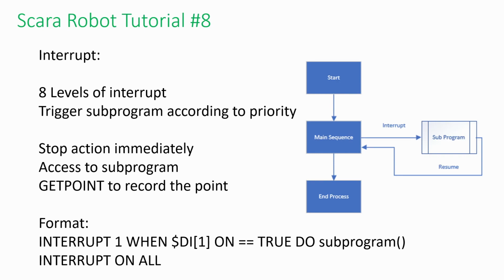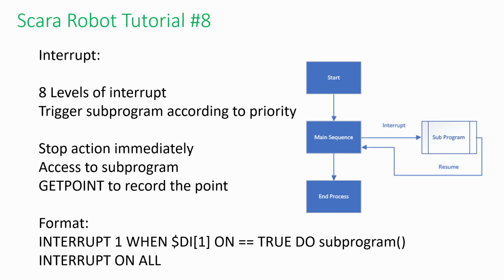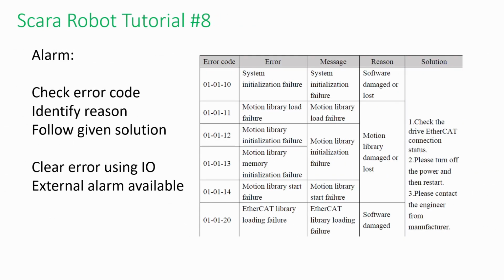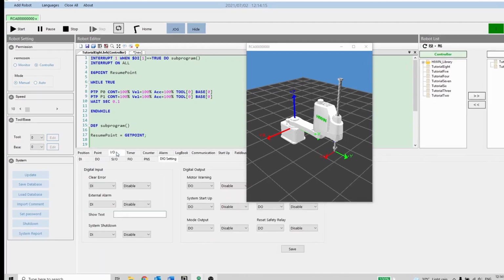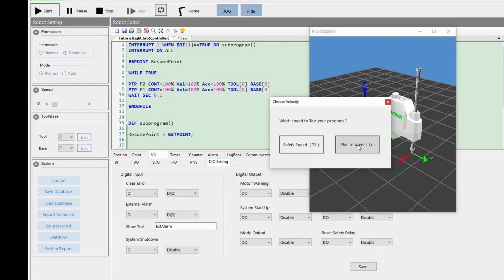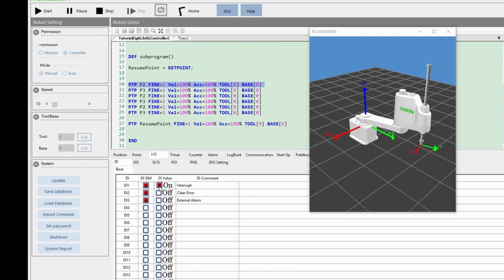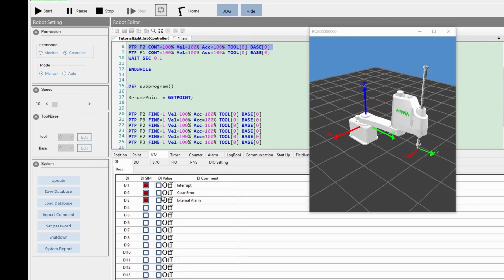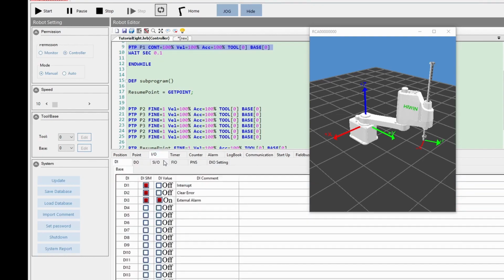Hướng dẫn sử dụng Robot Scara P8: HIWIN Scara Robot Tutorial 8 Interrupt and Alarm Ngắt và báo động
Video giải thích Robot HIWIN Scara có ngắt và báo động. Liên kết sau là chương trình, bạn có thể tải xuống và xem qua Notepad:

SCARA là giải pháp hoàn hảo cho các ứng dụng gắp-đặt và lắp ráp yêu cầu hoạt động nhanh trong không gian mặt phẳng ngang

Tải trọng : 5 kg - 10 kg
Tầm hoạt động tối đa: 400mm - 800mm
J3: 200mm - 400mm

Công ty được thành lập từ năm 2002 - Tự Hào là nhà Đại Diện và Phân Phối Độc Quyền Hiwin Tại Việt Nam từ Năm 2007

Công ty chúng tôi chuyên phân phối & cung cấp độc quyền dòng sản phẩm ROBOT SCARA RS series chính hãng từ nhà sản xuất Hiwin xuất xứ Taiwan tại thị trường Việt Nam.

Được sử dụng rộng rãi trong các ngành công nghiệp nhựa, ô tô, điện tử, dược phẩm và thực phẩm
Thích hợp cho các ứng dụng
Lắp ráp
Gá kẹp
Đo lường, kiểm định
Gắp xếp/ Đóng bao
Phủ, Sơn, Dán keo
Khác...

Công ty thành lập từ năm 2002
Tự Hào là nhà Đại Diện và Phân Phối Độc Quyền Hiwin Tại Việt Nam từ Năm 2007
✔ Sản phẩm Hiwin có độ tin cậy cao là sự lựa chọn tốt nhất cho các loại hình công nghiệp hoá , tự động hoá như : máy CNC thế hệ mới, máy gia công cơ khí , máy chế biến gỗ,…

✔ Có giấy chứng nhận độc quyền và C/O ( xuất sứ) của Hiwin.

✔ Hiện chúng tôi luôn có sẵn các dòng sản phẩm tại VietNam như:
- Thanh trượt dẫn hướng, Vitmebi , Động cơ AC servo ,Trục tròn trơn, Gối đỡ,và khớp nối cứng, tròn...
☎ Mr.Tuấn Anh 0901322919 Zalo, Viber, Line, Telegram...
VPHN: Số 42, ngõ 182/117 đường Phú Diễn, phường Phú Diễn, quận Bắc Từ Liêm, Hà Nội